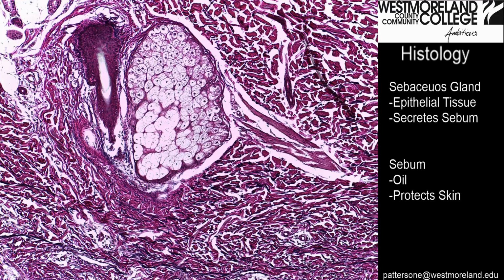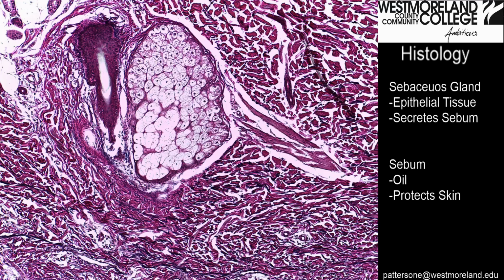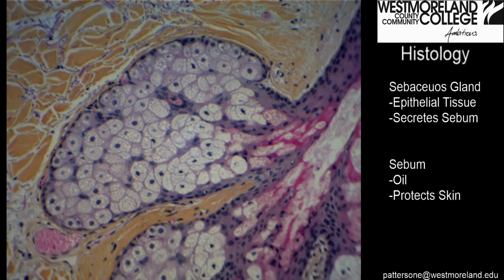Sebaceous Gland and Goblet Cell